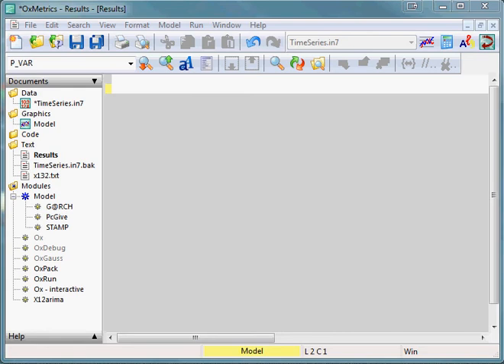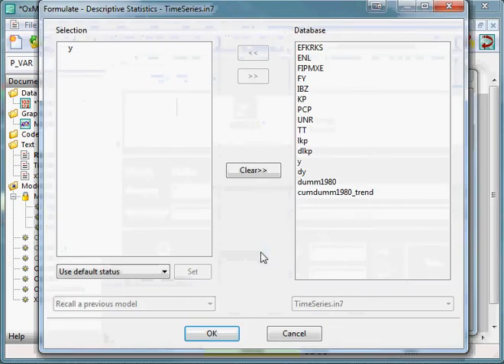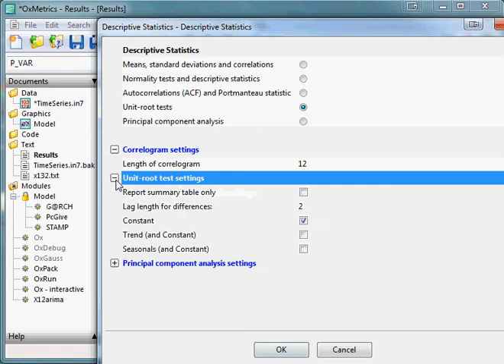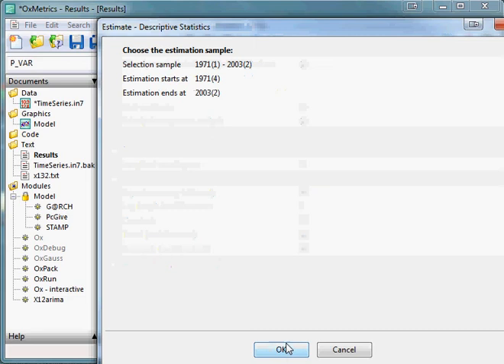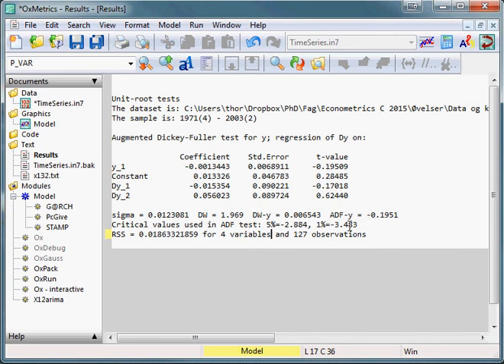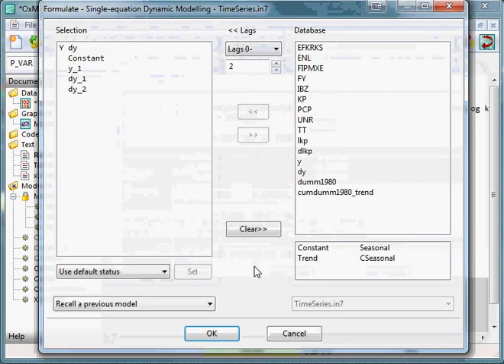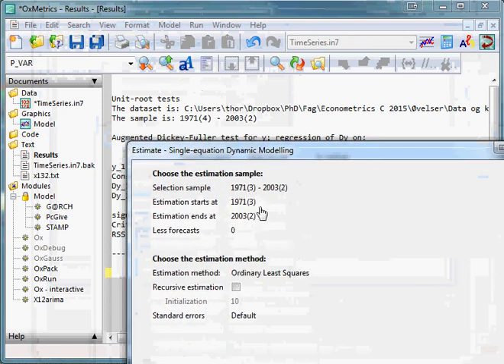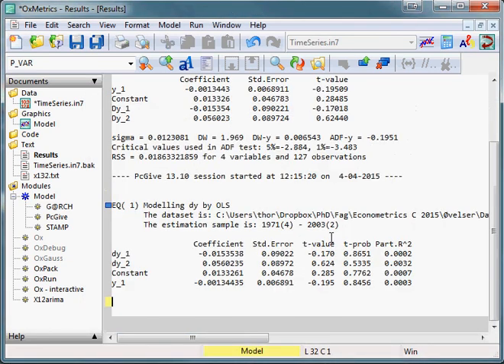16 Augmented DF test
This video shows you how to perform an augmented Dickey-Fuller test in OxMetrics.